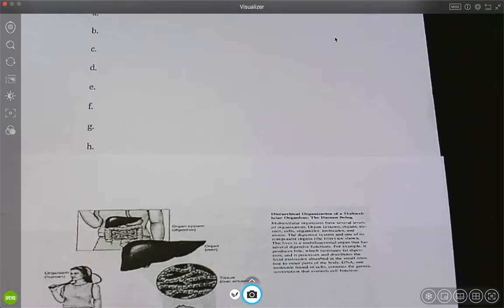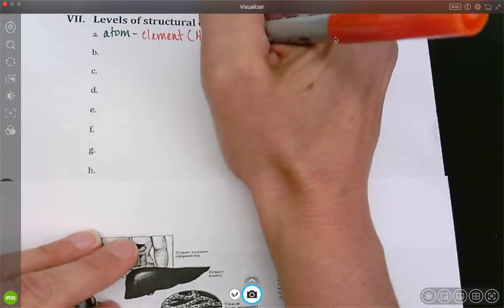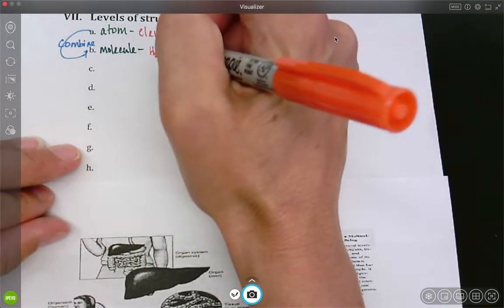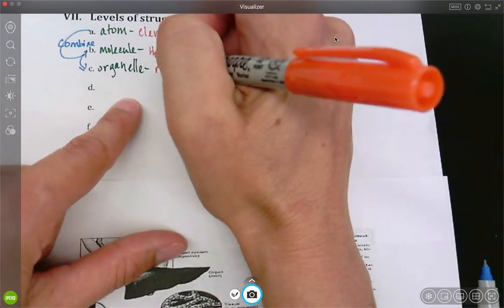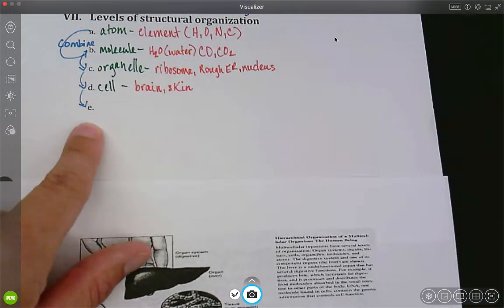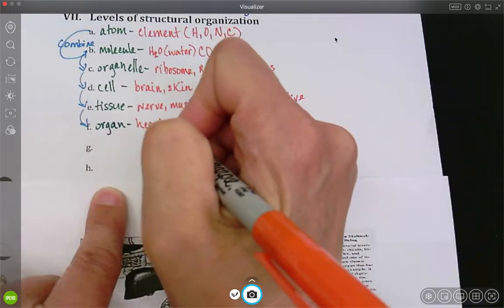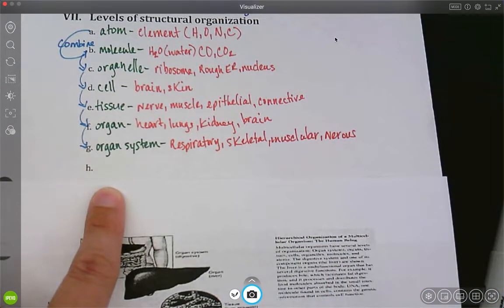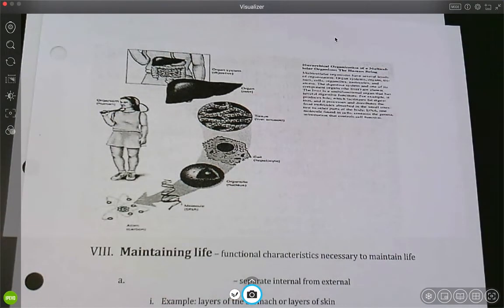Levels of STuructural Organization